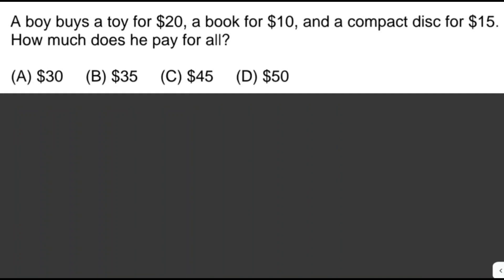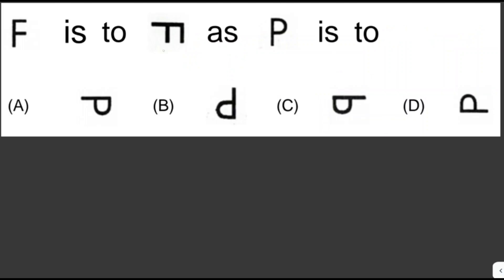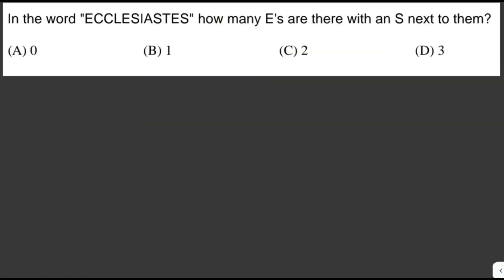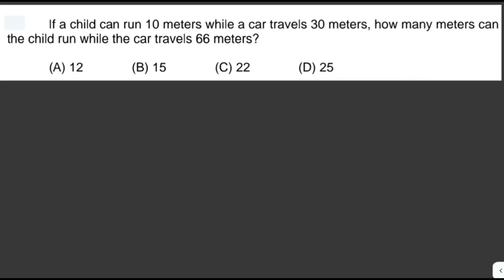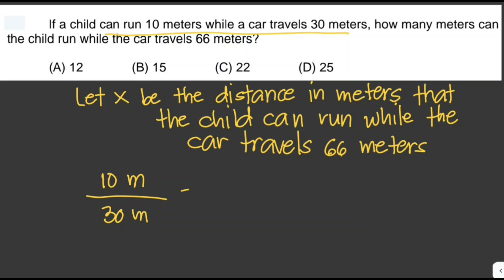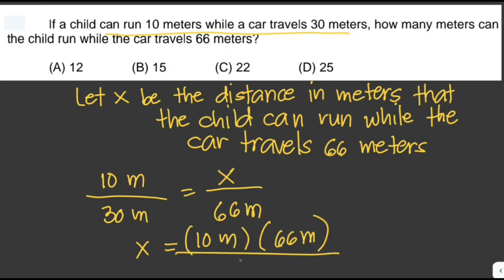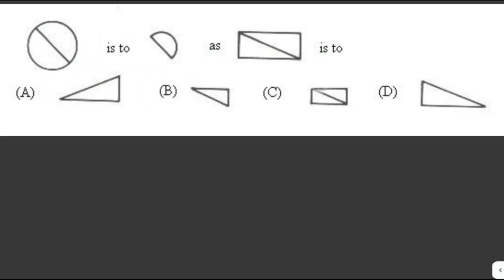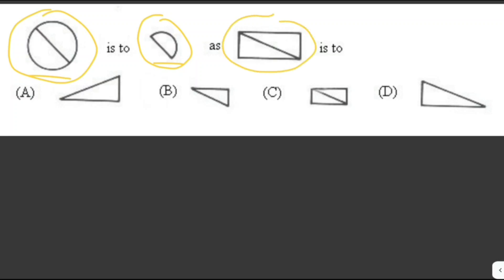CFAT MATH REVIEW: PRACTICE TEST ON MATH PROBLEM SOLVING by Jane Maciejewski